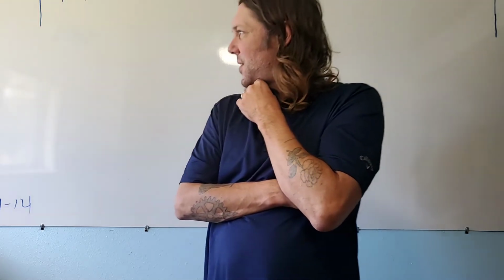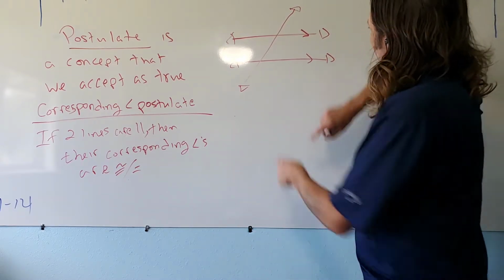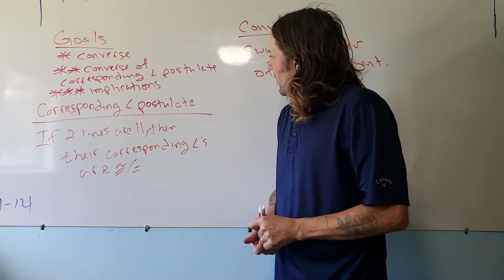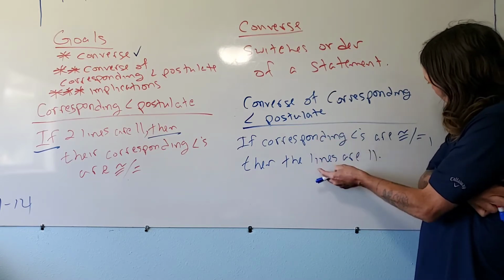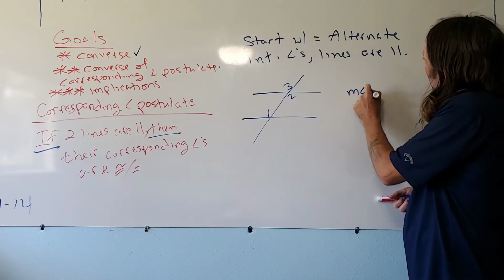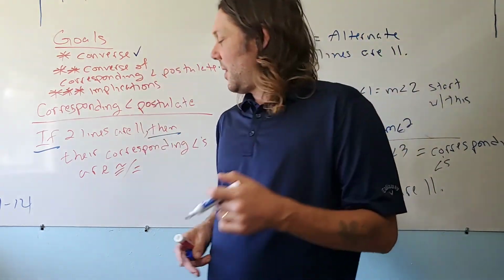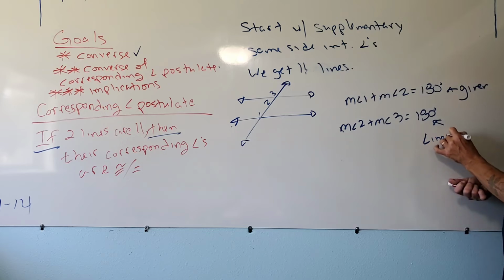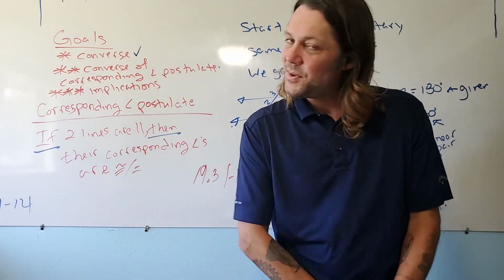Honors Integrated 1 19.3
Converse of the corresponding angles postulate